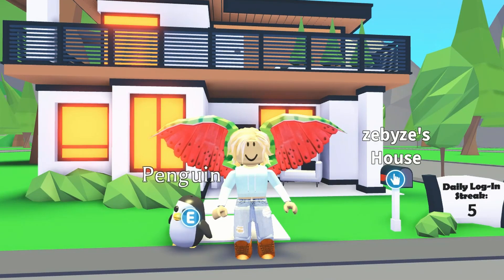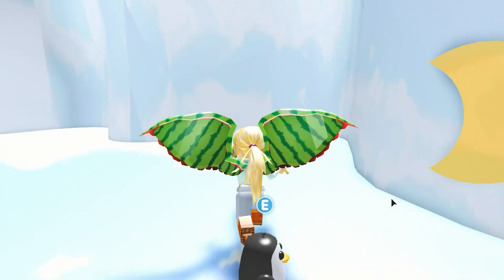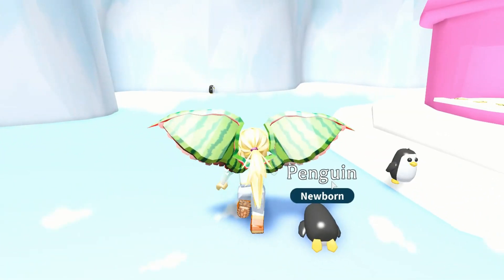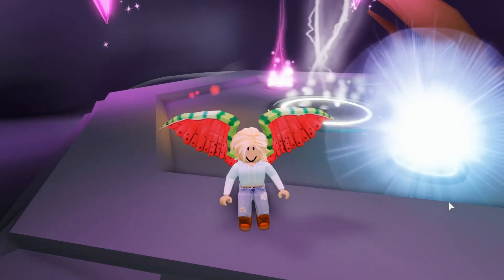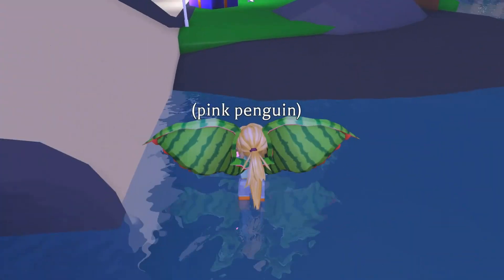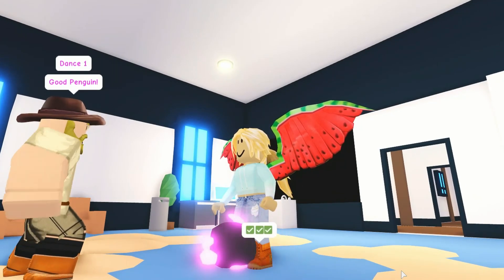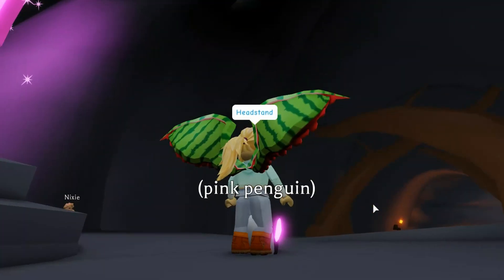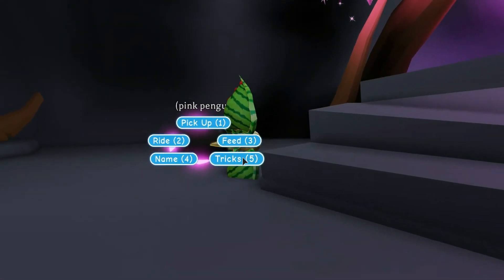Adopt Neon Penguin and NEW Tricks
I finally got a Neon Penguin and it looks so cute. And those tricks are so funny. You need to watch this video until the end.